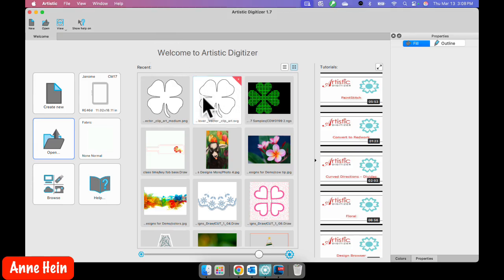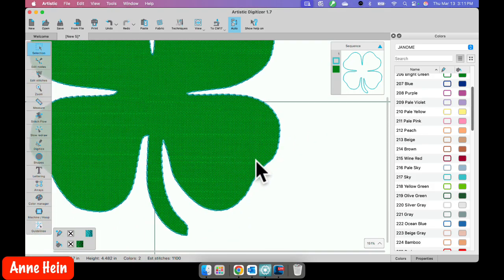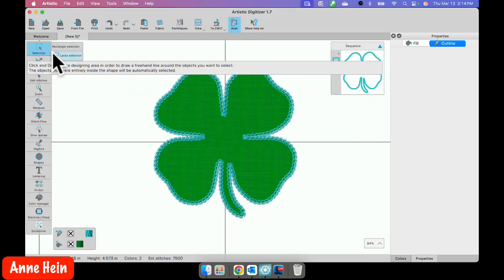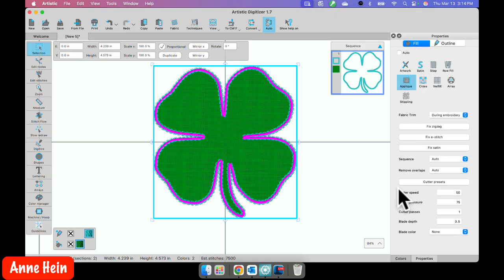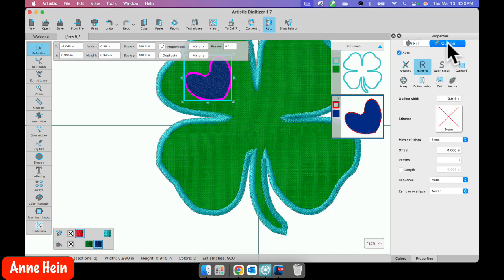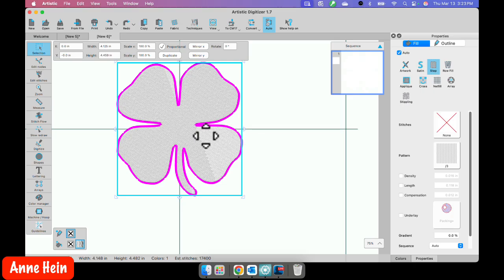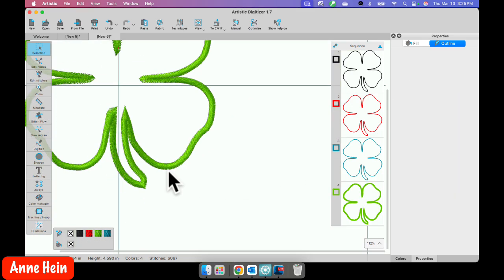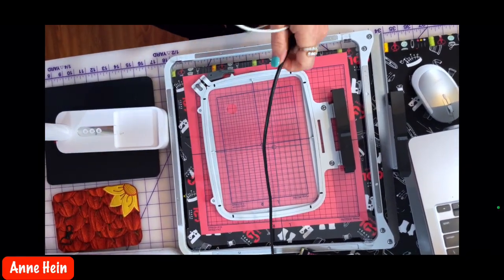Applique Know How & Hoop Knowledge/AD